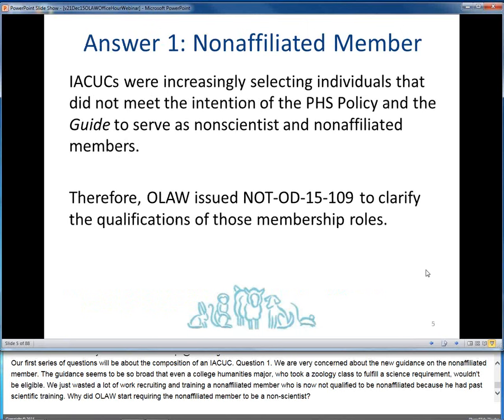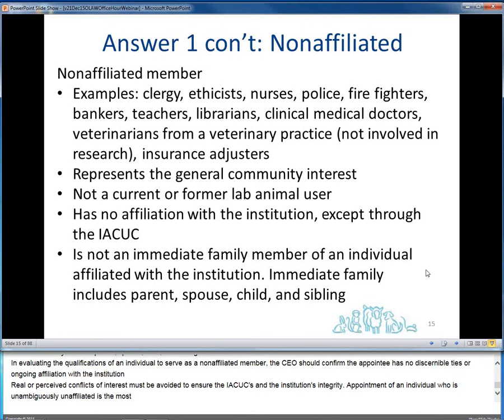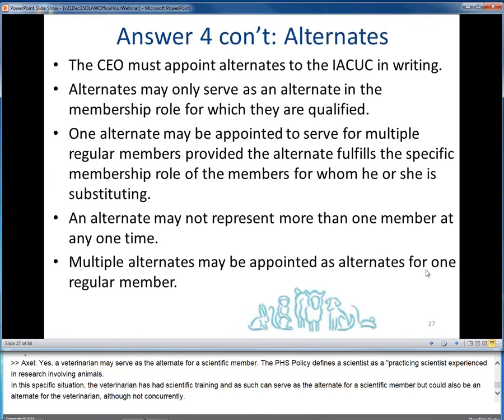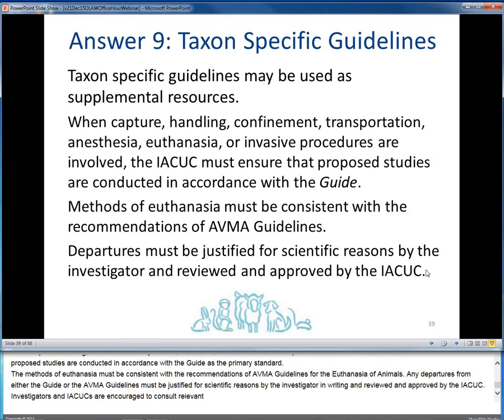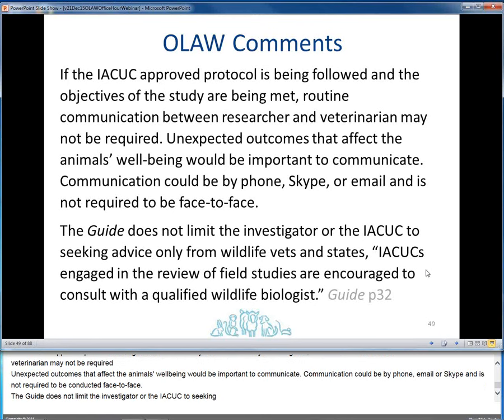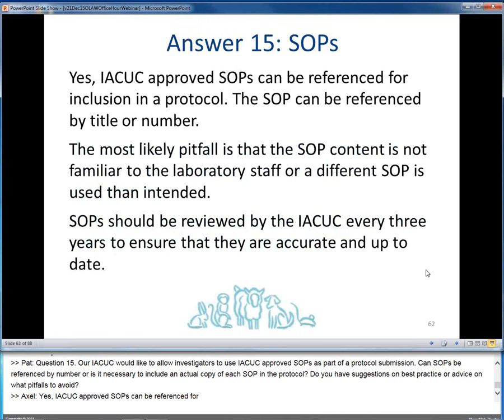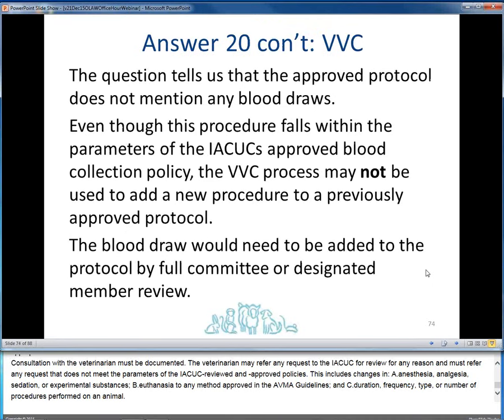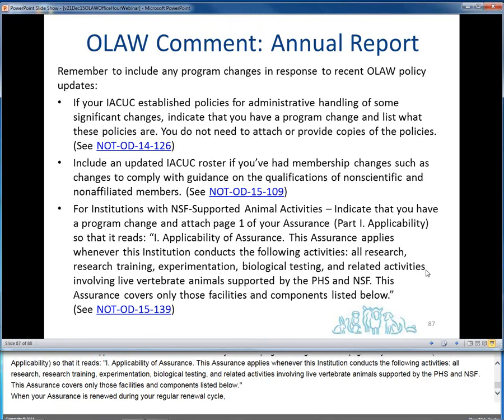OLAW Webinar: OLAW Online Office Hour - December 3, 2015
Online Office Hour
OLAW

Note: While this information was accurate at the time presented, policies and procedures change over time. Past webinars may not contain the most current guidance. Please note, do not rely on webinars and associated materials as definitive compliance guidance for your specific situation. For compliance questions, please contact OLAW directly. For transcripts, related materials, and any updates, visit "Education" and look for the webinar of interest.